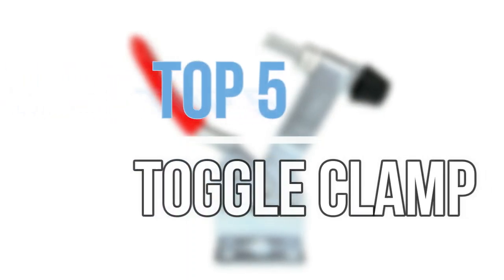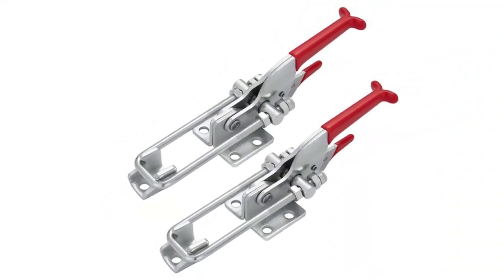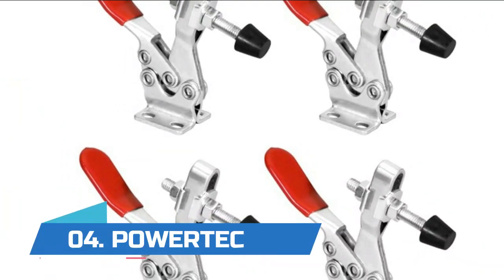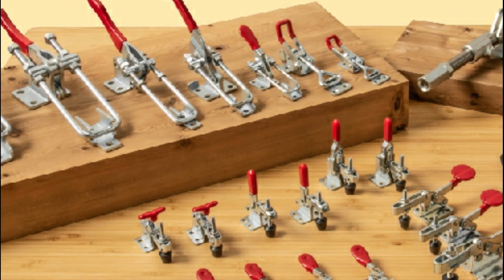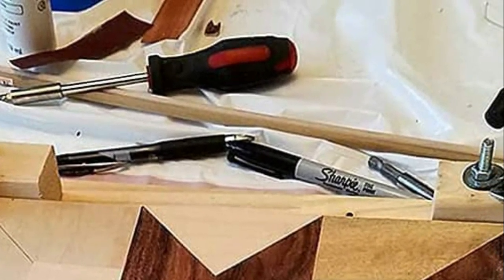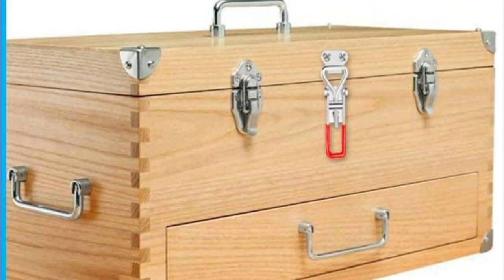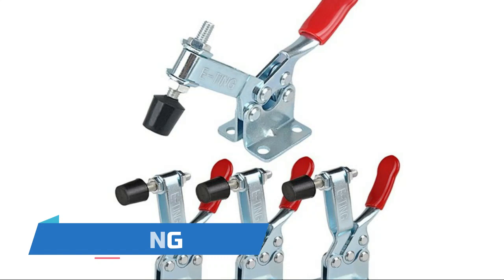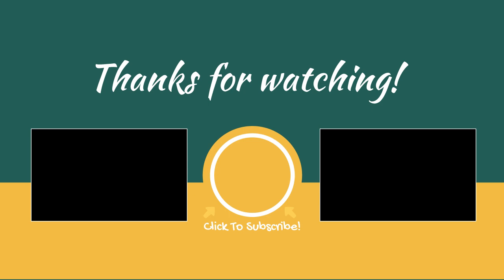Toggle Clamp : Top 5 Best Toggle Clamp 2023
Hello guys! In this video we're going to show you the 5 Best Toggle Clamp In 2023 on the market. Very helpful video if you want to know about Best Toggle Clamp. Follow below for more details.

1. E-TING Hand Tool Toggle Clamp

2. Vicuna R Toggle Latch Clamp

3. SKYCY Toggle Clamps

4. POWERTEC Horizontal Toggle Clamp

5. Accessbuy Large Toggle Clamp